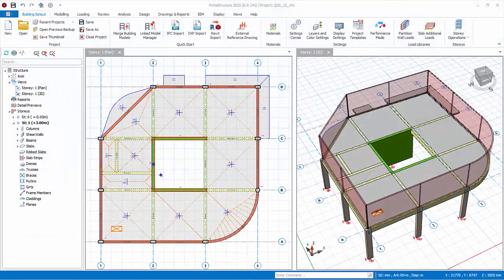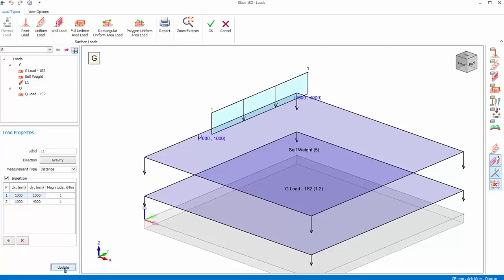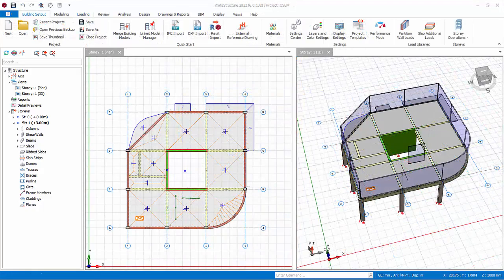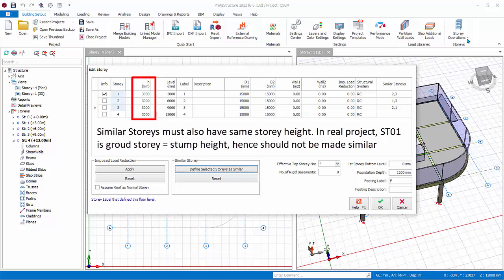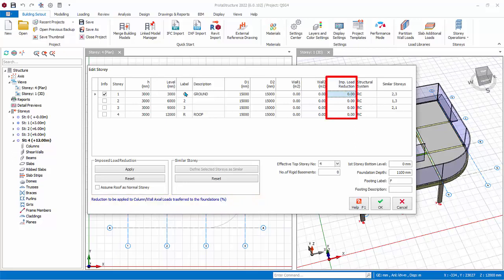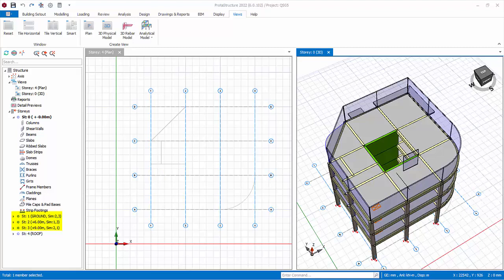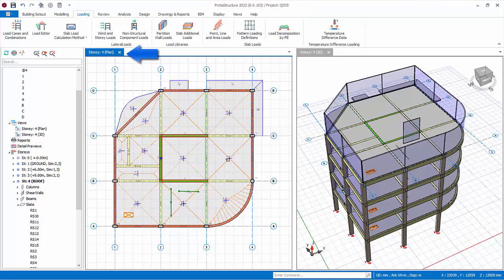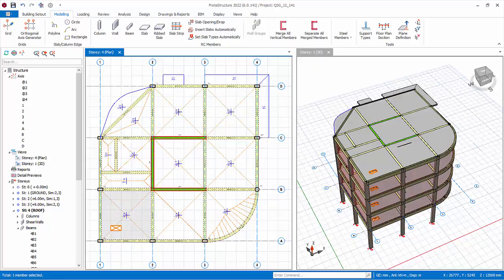10 Slab Loads, Edit Storey, Similar Storeys